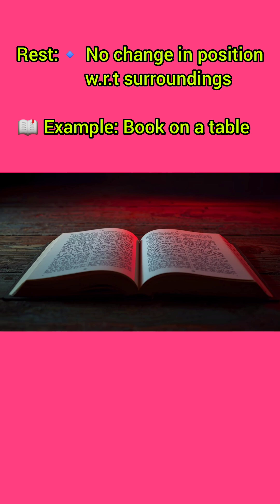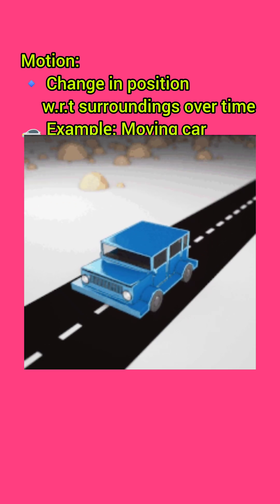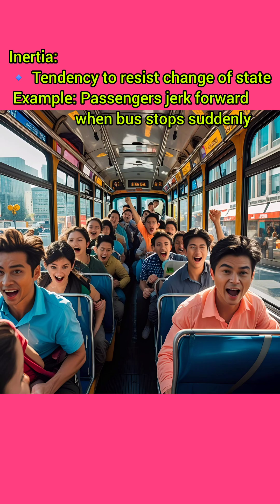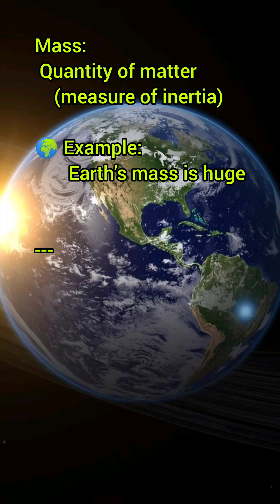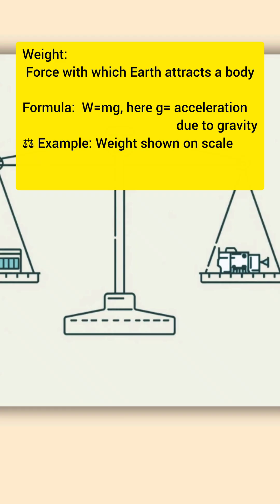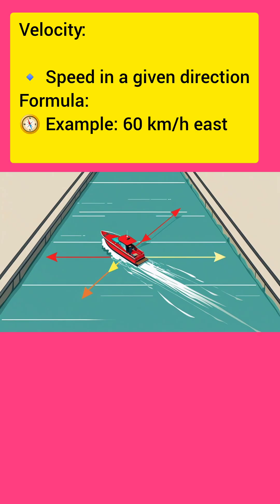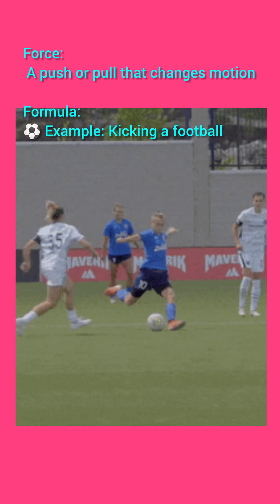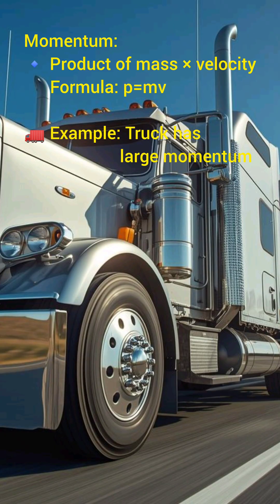Laws of Motion Basics Every Student Must Know#class11physics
📘 Learn the basic terms of motion – rest, motion, distance, displacement, force, velocity, acceleration & momentum – the foundation for NEET & EAPCET Physics. 🚀

Basic terms of motion

Laws of motion class 11 physics

Distance and displacement explained

Rest and motion physics basics

Force, mass, weight, momentum

Velocity and acceleration formulas

NEET physics motion concepts

EAMCET / EAPCET motion basics

Newton’s laws foundation concepts

Physics for beginners class 11

one minute physics

intermediate physics

inertia explanation

one minute physics
young newtons